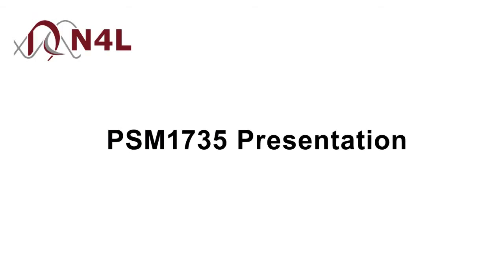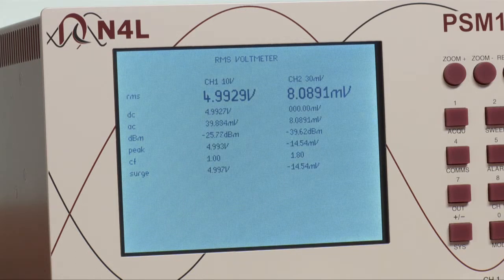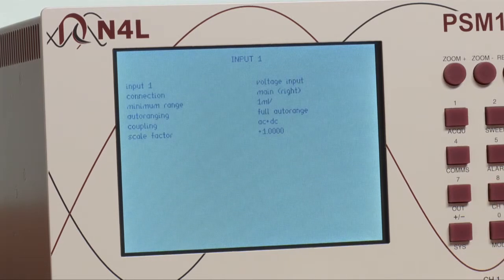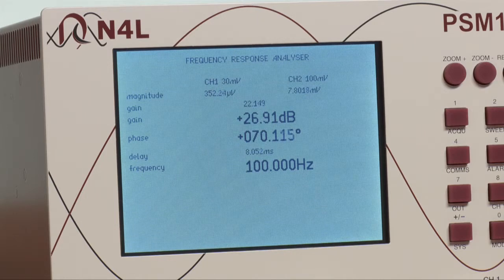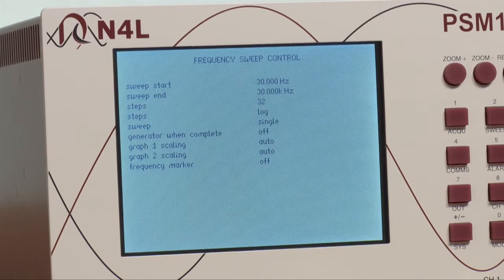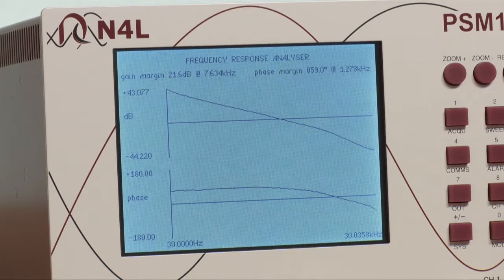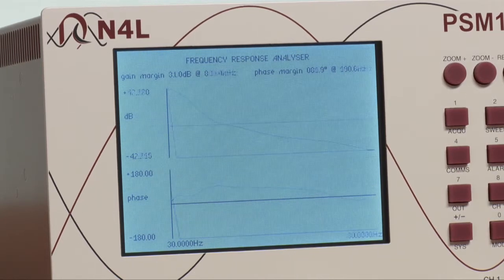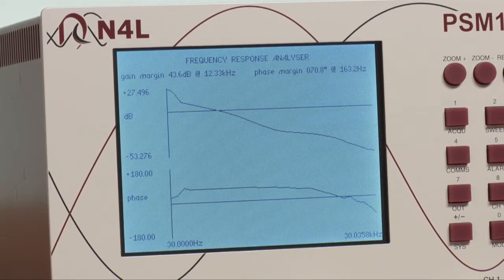PSM 1735 | Frequency Response Analyser - Wide Bandwidth Multi Function Measurement Instrument. NL4.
Wide bandwidth multi function measurement instruments.

In a world where engineers from many different application areas require ever increasing speed, flexibility and measurement accuracy, N4L introduce a new generation of versatile measurement instruments that offer leading performance in every mode without compromising accuracys. Newtons4th utilises innovative modern technology and unique circuit design to achiev high accuracy without excessive cost.

New Demonstration Video of the PSM 1735 Frequency Response Analyser.